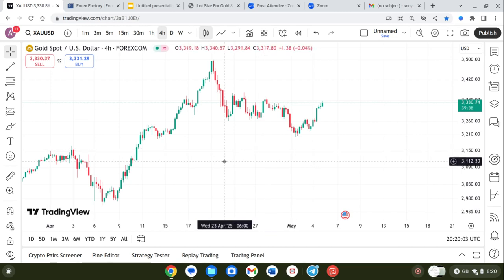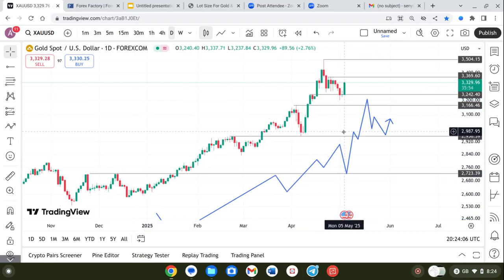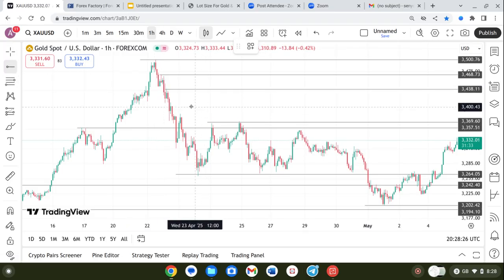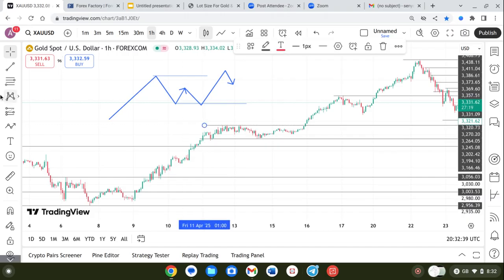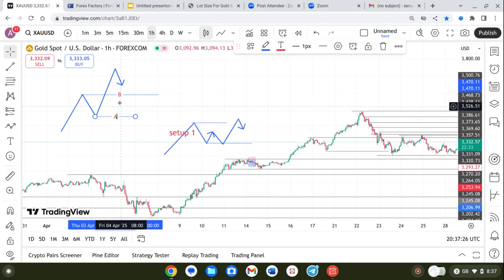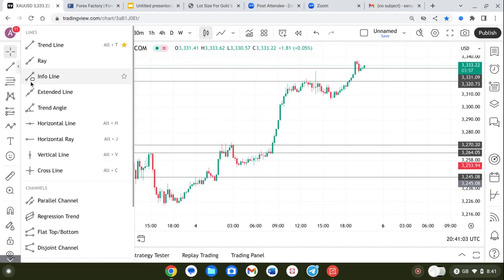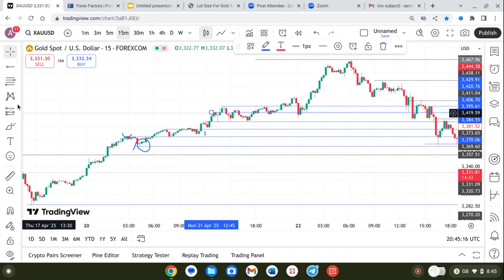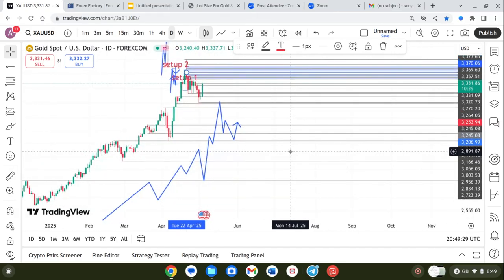Simple Gold XAUUSD strategy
Zones to buy and sell gold on the chart.